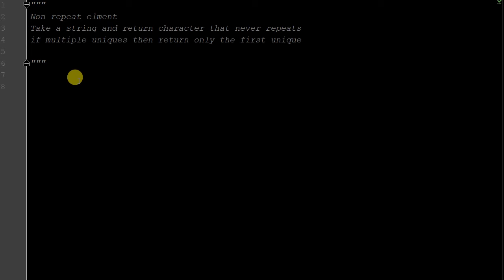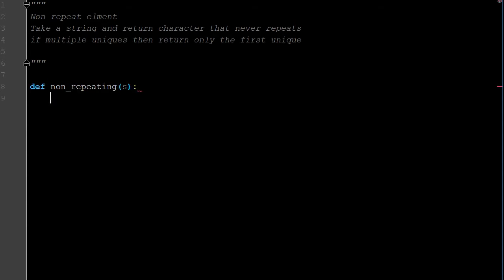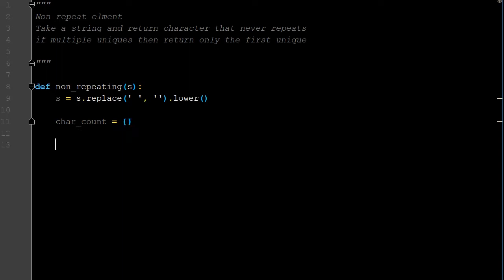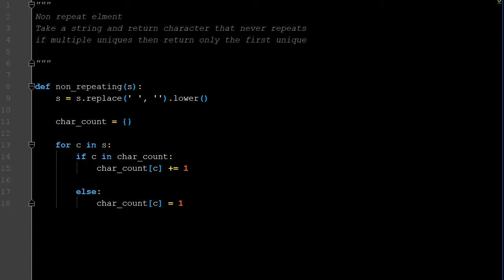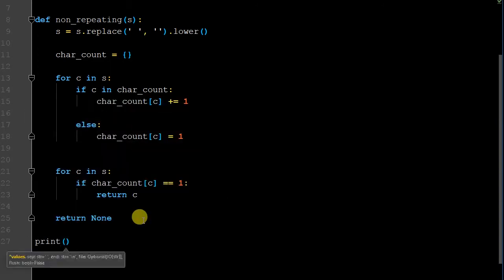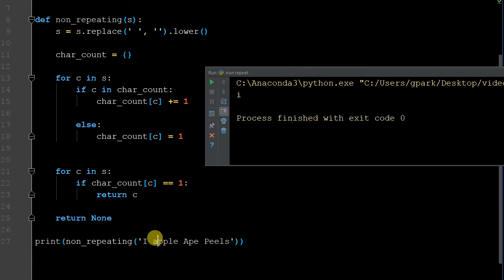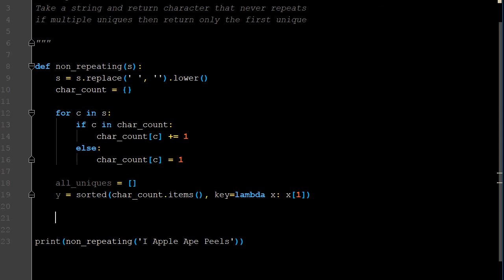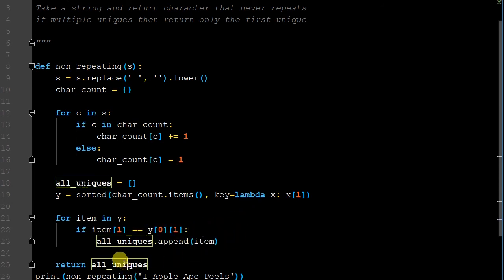How To Find All Non repeat Elements In A PYTHON ARRAY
Done in 2 ways with a small variation